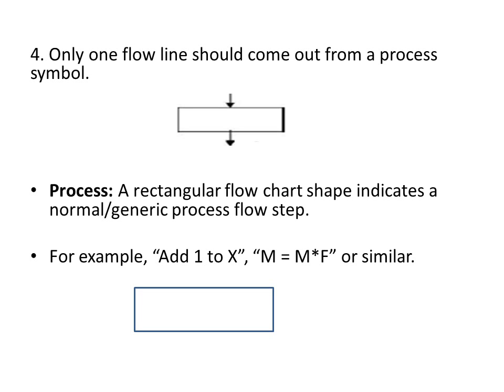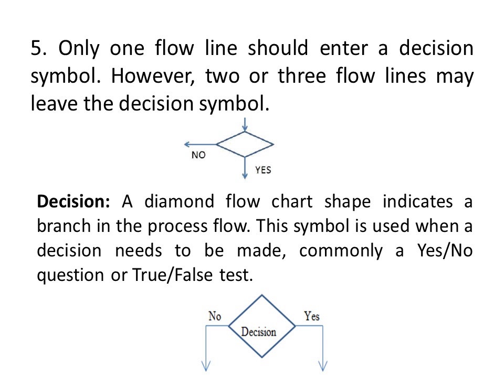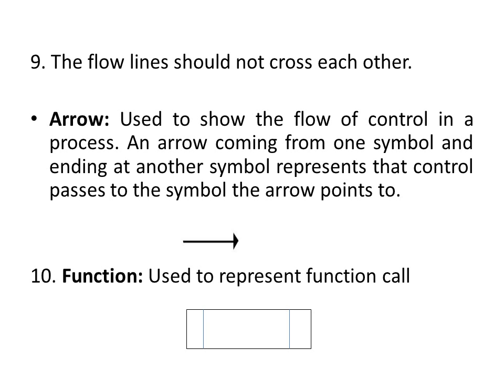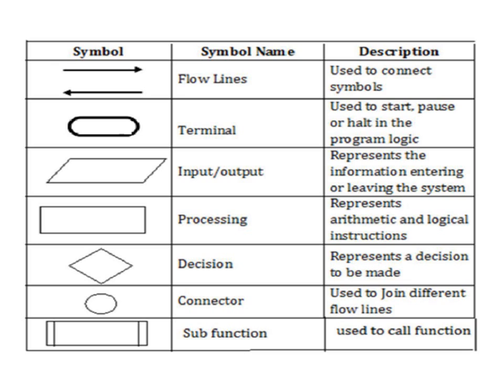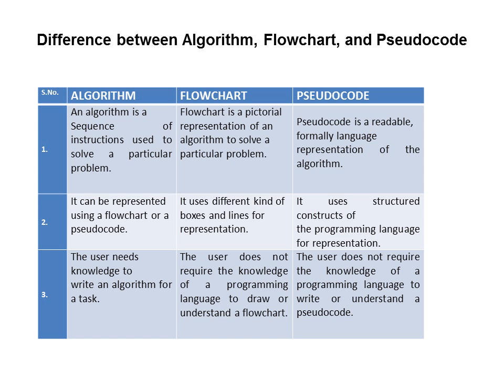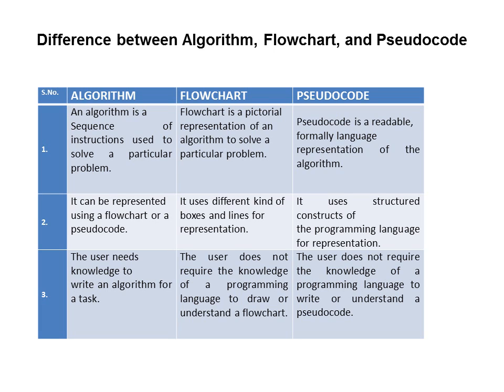Flowchart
Explanation of Flowcharts. It is one of notations of Algorithm. This video explains flowchart in detail with examples and it shows comparison between algorithm, pseudocode and flowchart.